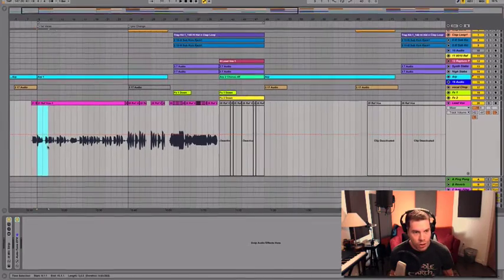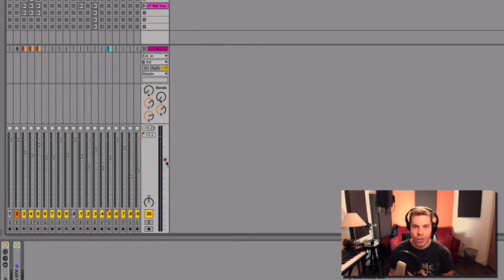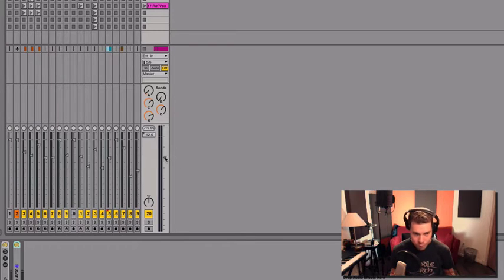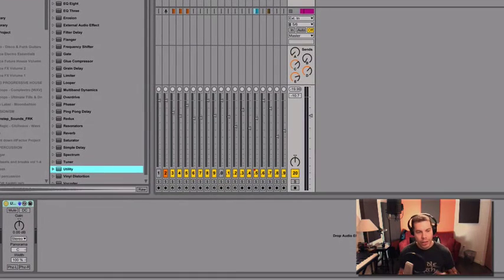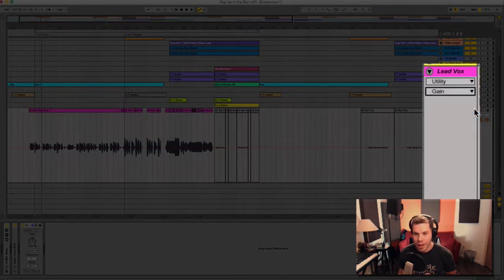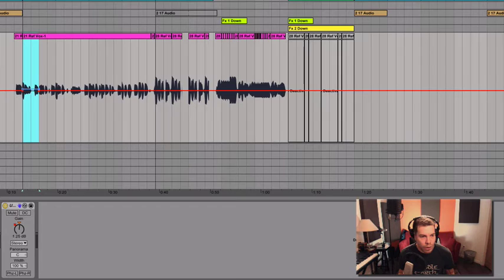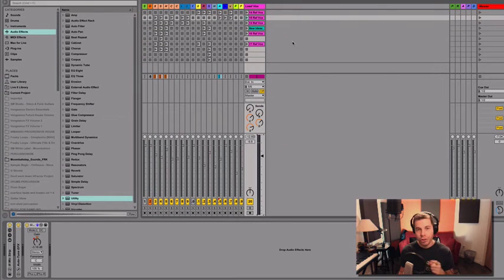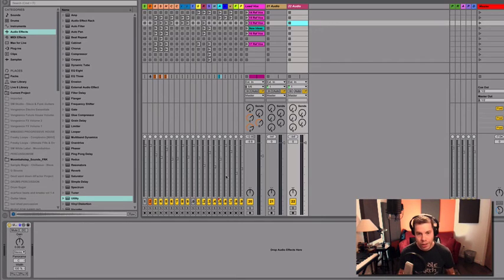Cut Your Mixing Time in Ableton Live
Grammy Nominated Music Producer ill Factor Shares a great tip for Automation Volume changes in Ableton Live.

Discover the 5 Essentials to breaking out as an Artist with this 3-part Video Series absolutely Free!